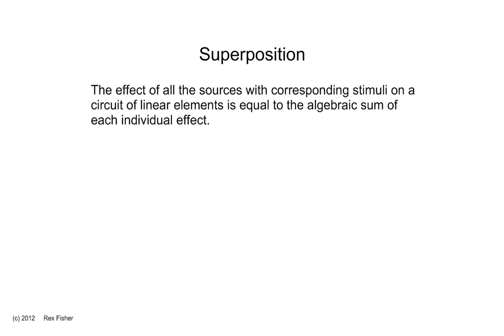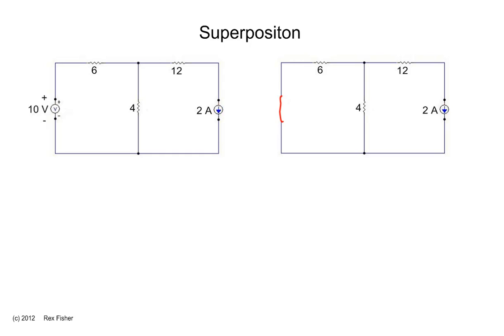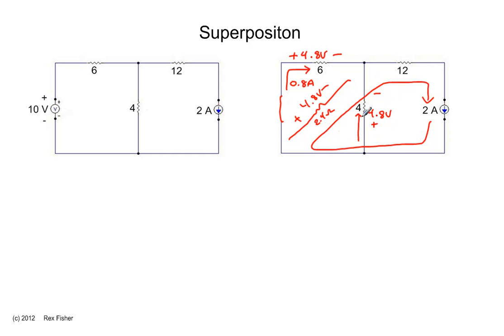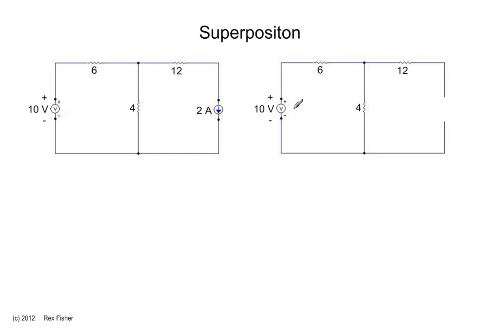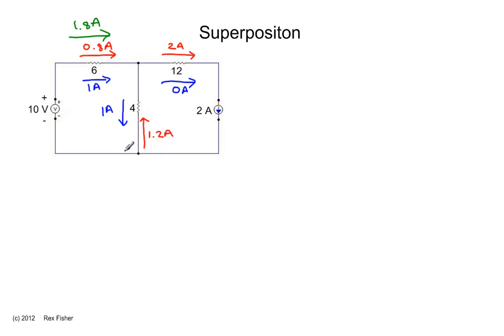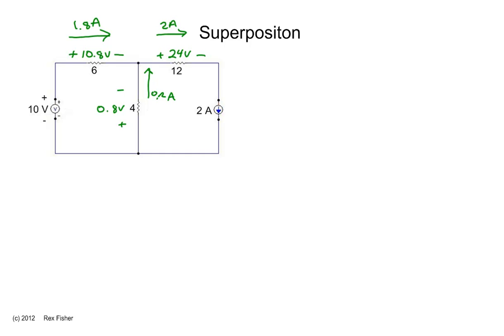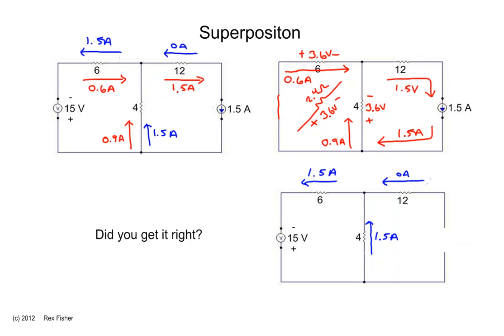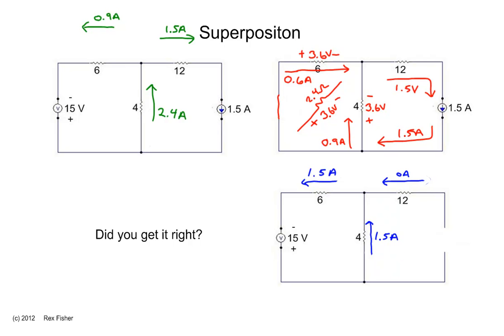Circuit Analysis 3: Superposition